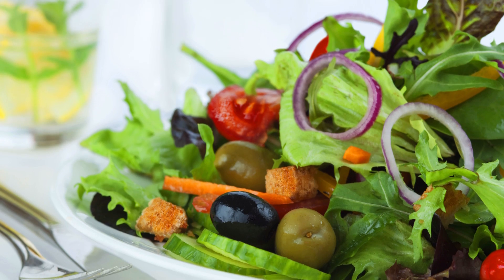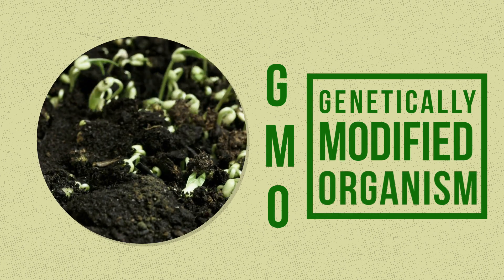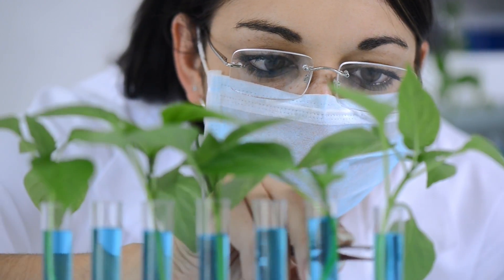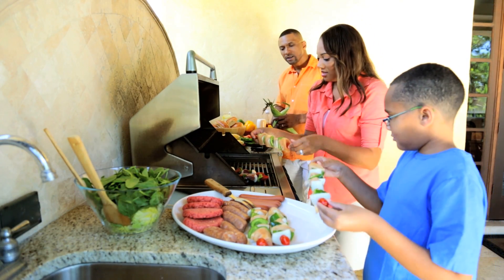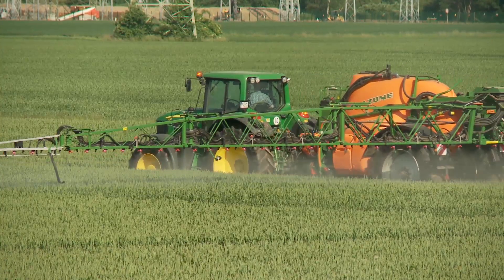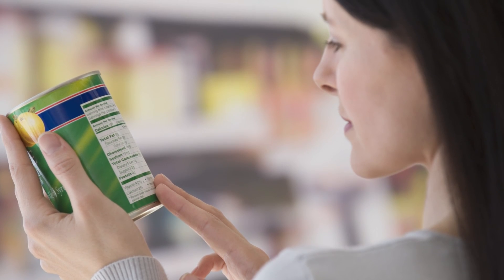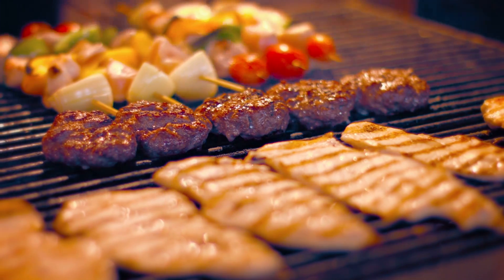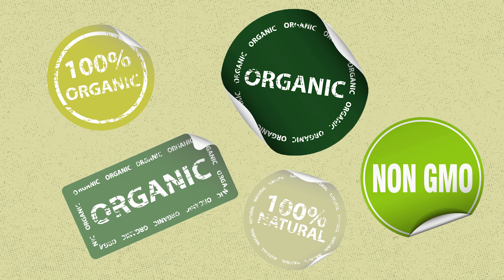Are GMOs Safe to Eat? | WebMD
GMO stands for Genetically Modified Organism, but what is that exactly? Cereal for breakfast, salad for lunch, cookie for a snack? Chances are, you've eaten a GMO food today. Genetically modified organisms found in 80% of packaged foods in the U Sand in crops such as corn, soy, zucchini, and yellow summer squash. Learn more about what they are and if they are safe to eat.